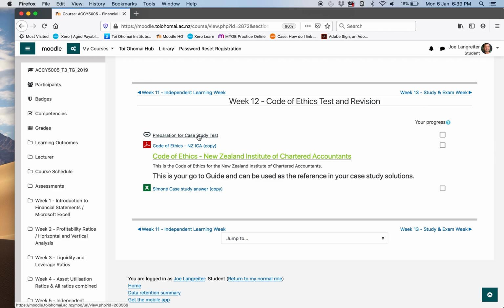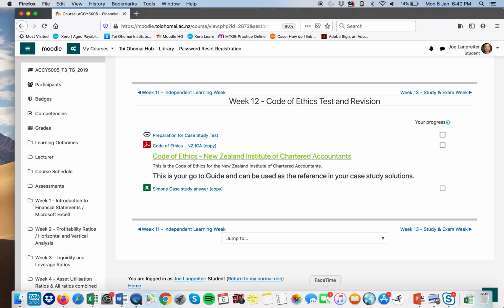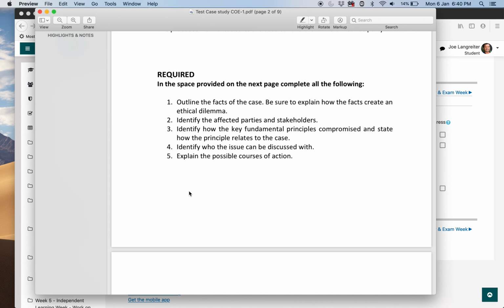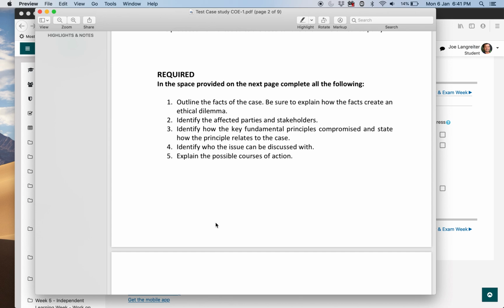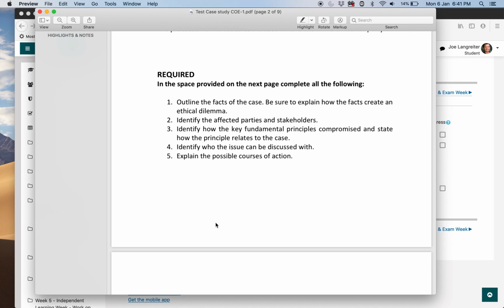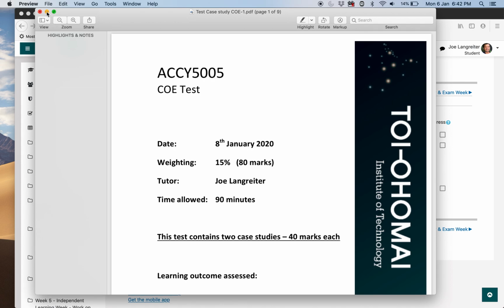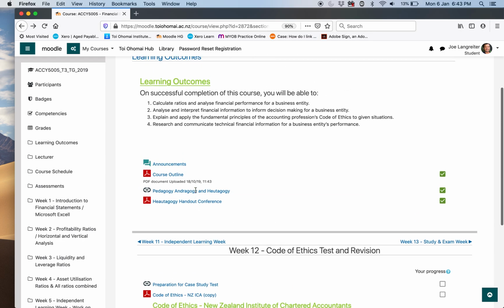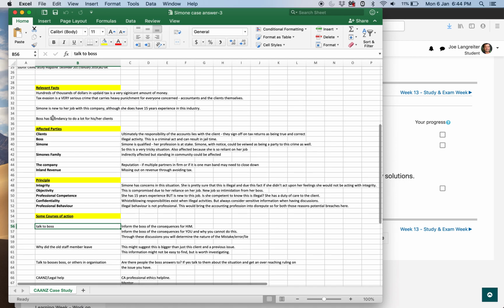ACCY5004 Code of Ethics - Case Study Test